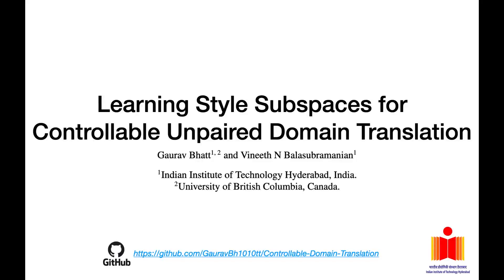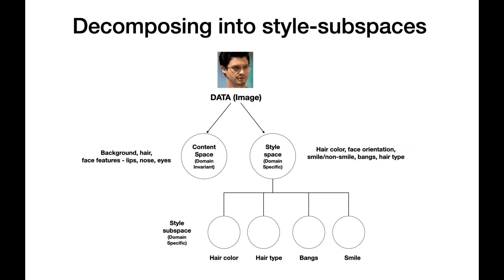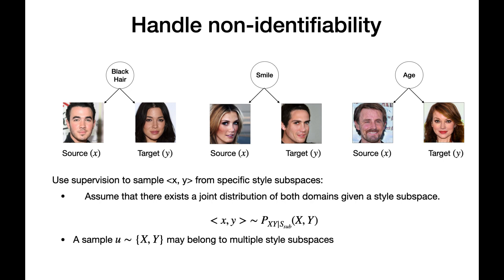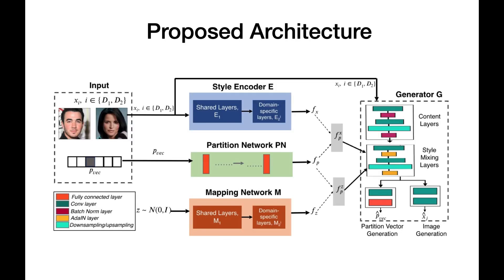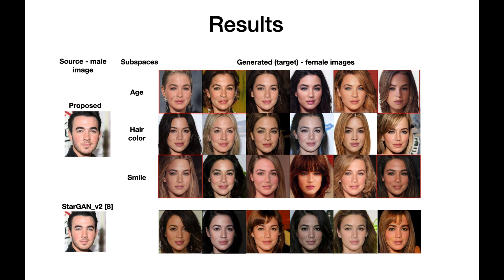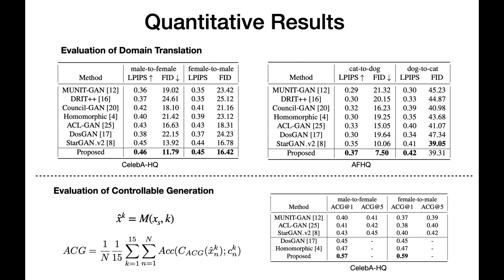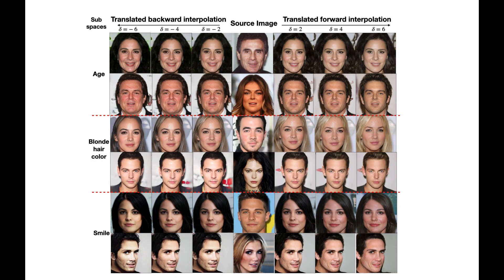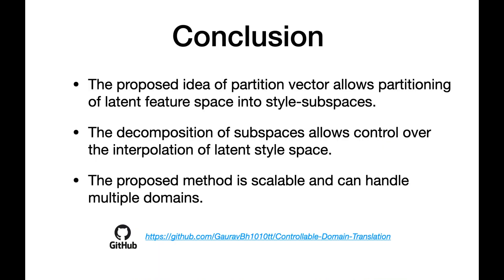Learning Style Subspaces for Controllable Unpaired Domain Translation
Authors: Bhatt, Gaurav*; N Balasubramanian, Vineeth Description:    The unpaired domain-to-domain translation aims to learn inter-domain relationships between diverse modalities without relying on paired data, which can help complex structure prediction tasks such as age transformation, where it is challenging to attain paired samples. A common approach used by most current methods is to factorize the data into a domain-invariant content space and a domain-specific style space.
   In this work, we argue that the style space can be further decomposed into smaller subspaces. Learning these style subspaces has two-fold advantages: (i) it allows more robustness and reliability in the generation of images in unpaired domain translation; and (ii) it allows better control and thereby interpolating the latent space, which can be helpful in complex translation tasks involving multiple domains.
   To achieve this decomposition, we propose a novel scalable approach to partition the latent space into style subspaces. We also propose a new evaluation metric that quantifies the controllable generation capability of domain translation methods. We compare our proposed method with several strong baselines on standard domain translation tasks such as gender translation (male-to-female and female-to-male), age transformation, reference-guided image synthesis, multi-domain image translation, and multi-attribute domain translation on celebA-HQ and AFHQ datasets. The proposed technique achieves state-of-the-art performance on various domain translation tasks while outperforming all the baselines on controllable generation tasks.